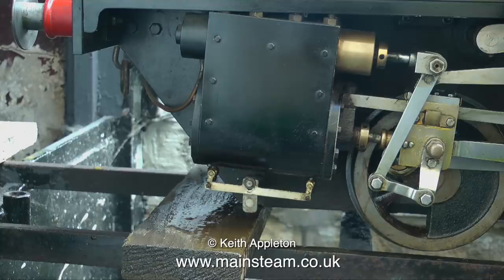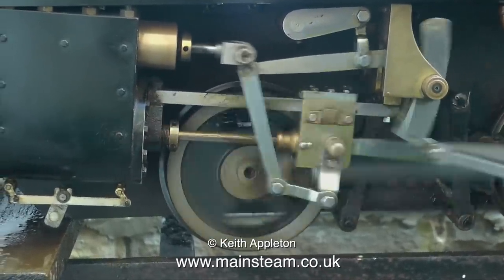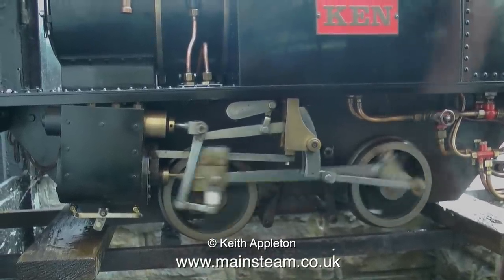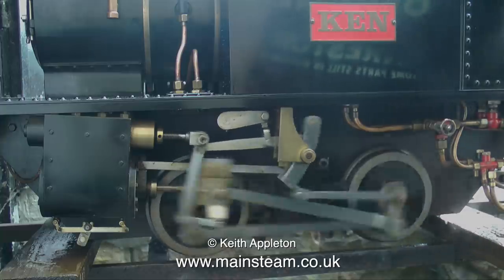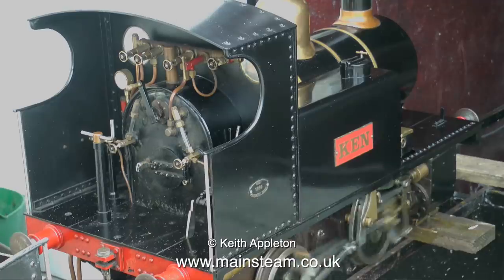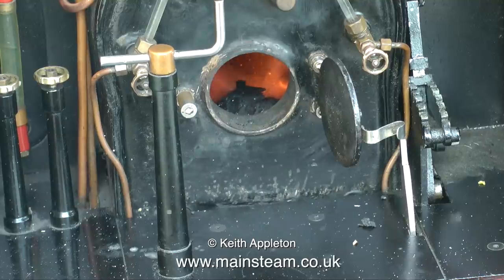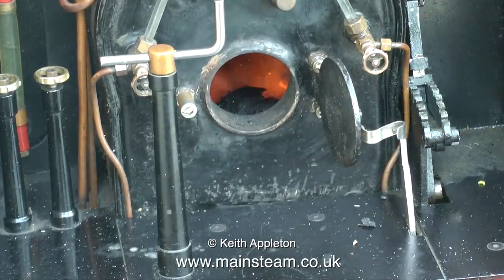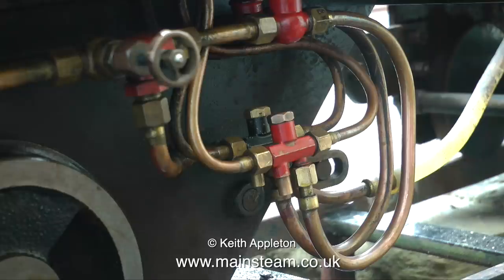STEAMING SMALL LOCOMOTIVES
Steaming Small Locomotives. Over the years I have built, rebuilt and modified many small locomotives here is a compilation video of just a few of them in steam.
IF YOU ENJOY WATCHING THESE DETAILED TUTORIAL VIDEOS THAT I PRODUCE WHICH HELP BEGINNERS TO THE HOBBY, THEN PLEASE BECOME A PATRON OF MY YOUTUBE CHANNEL VIA "PATREON" AND ALLOW ME THE TIME TO MAKE EVEN MORE OF THESE SPECIALIST AND HIGHLY DETAILED TUTORIAL VIDEOS.